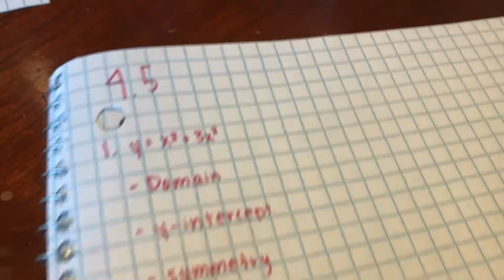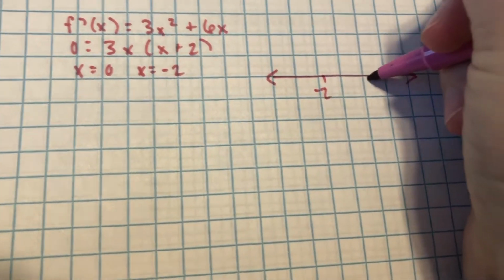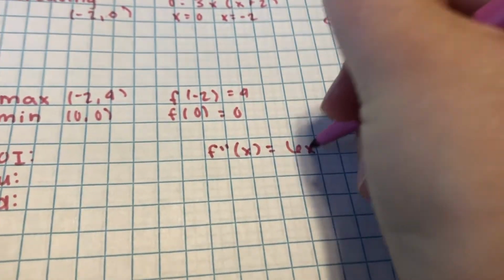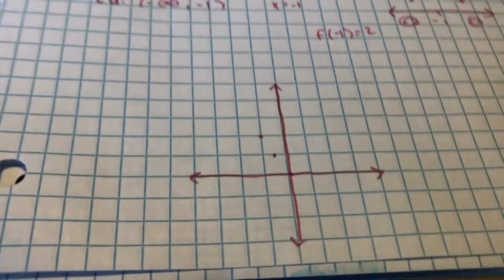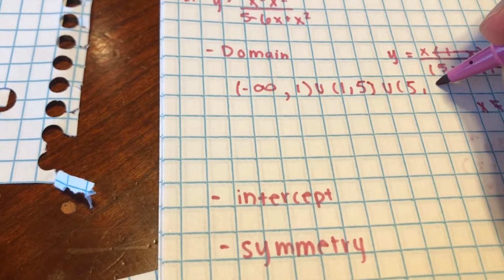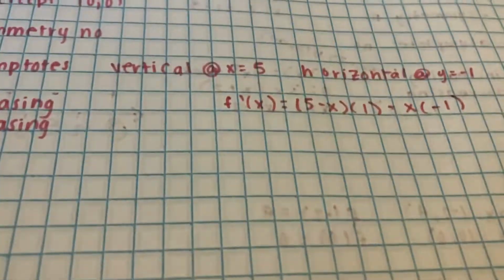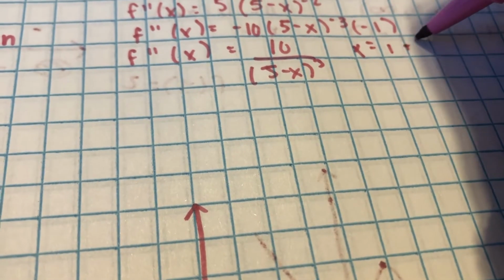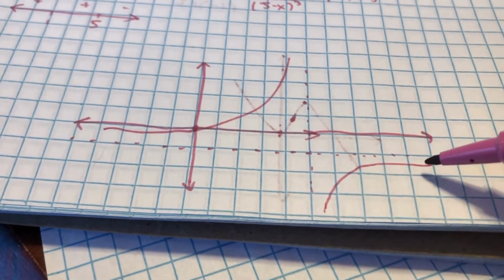Calculus Section 4 5